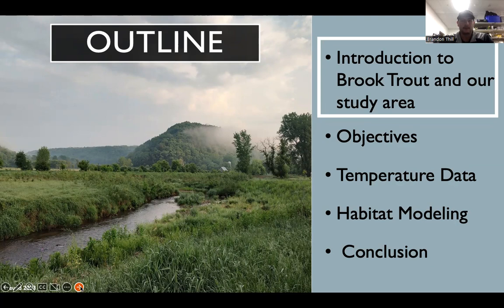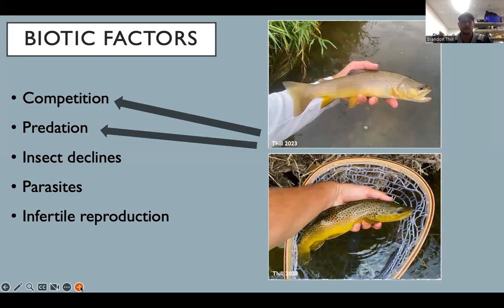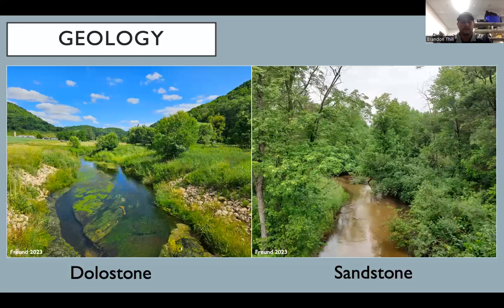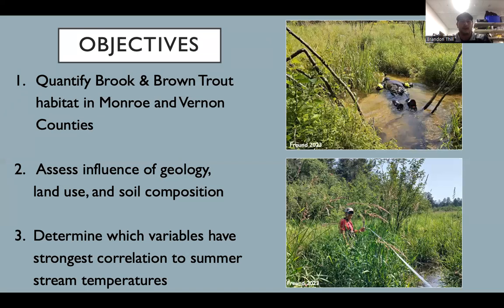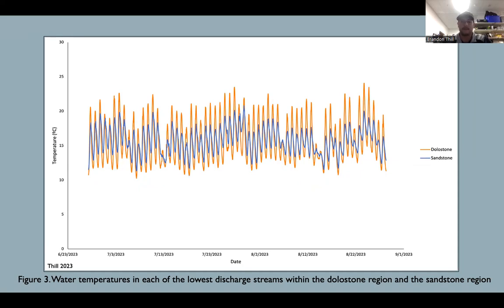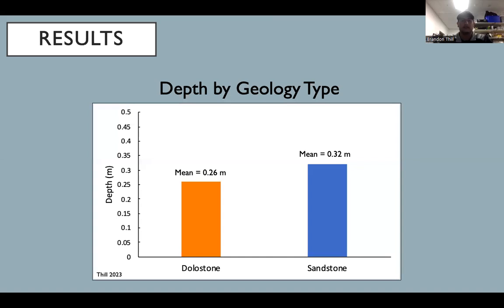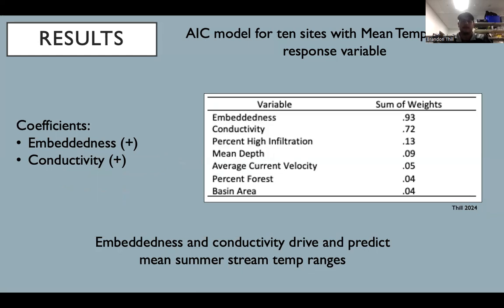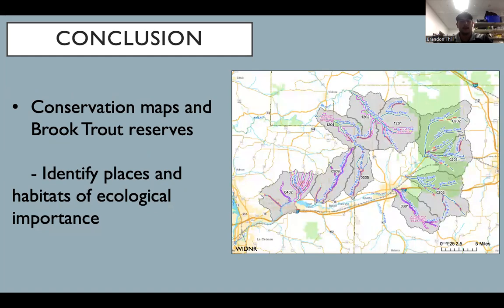WITU Talking Trout (ep. 32) Suitable Brook Trout Habitat in Driftless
We're joined by UW-La Crosse Graduate Student Brandon Thill, who is doing some fascinating research on preferred brook trout habitat in the Driftless Area. For those into geology, Brandon specifically looks at sandstone dominated substrate streams vs. dolostone dominated substrate streams. Or to the angler, a sandy stream bed vs. or a mostly rock and gravel stream bed.